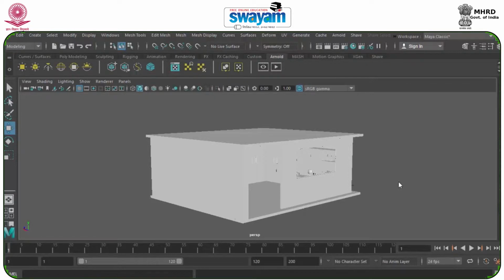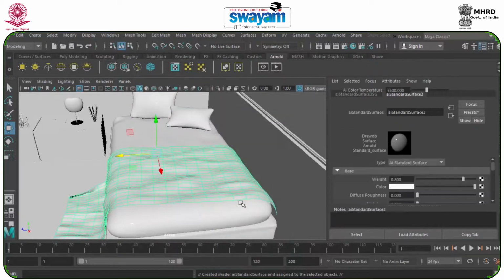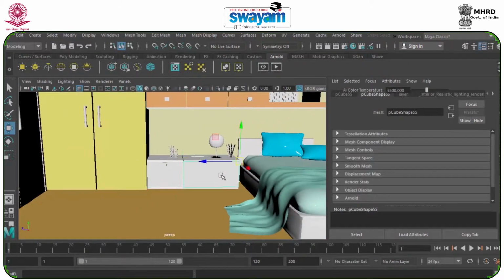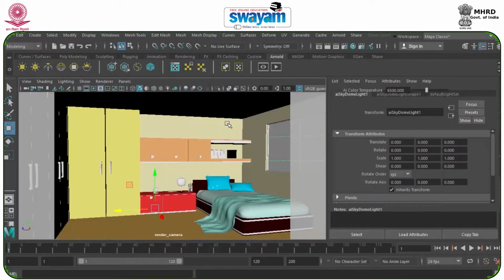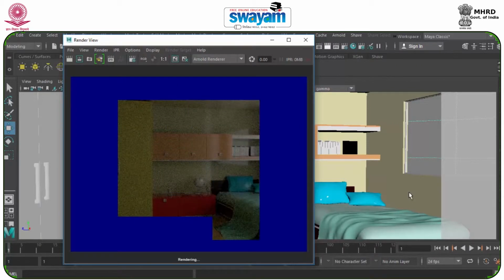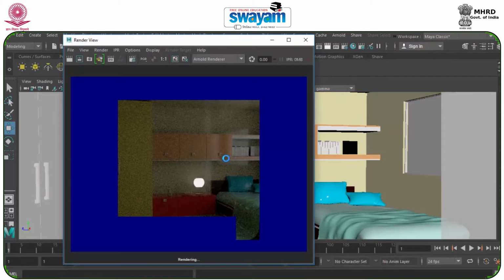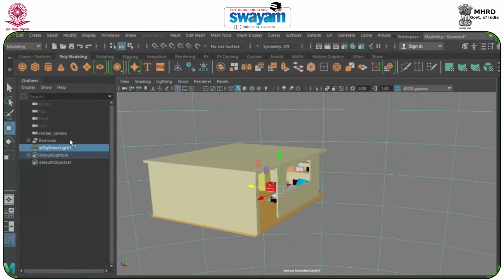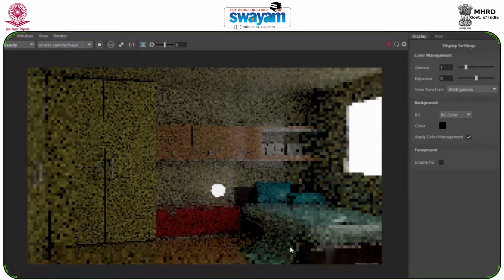035 multi pass rendering A